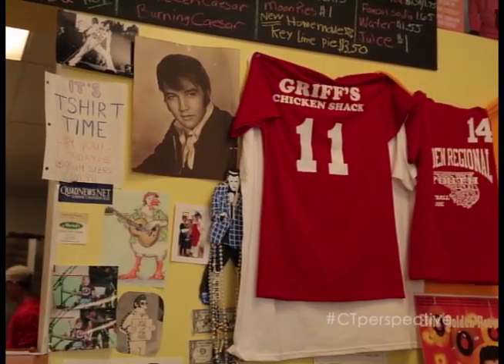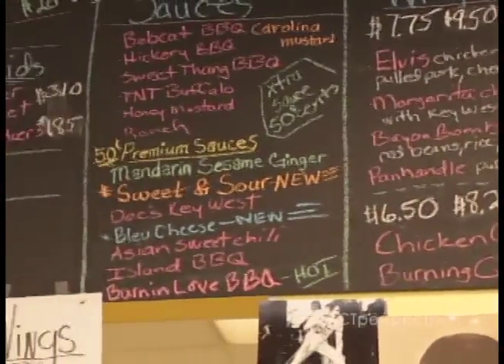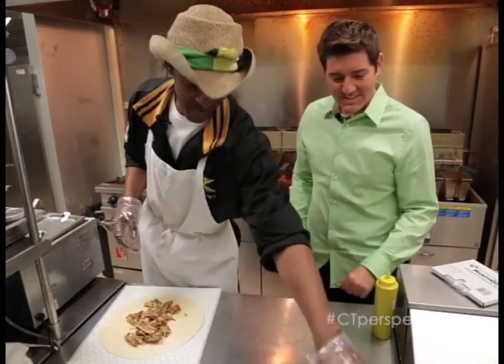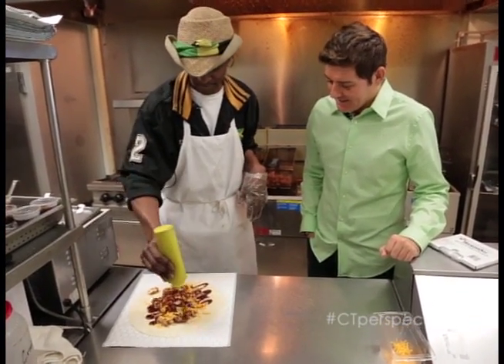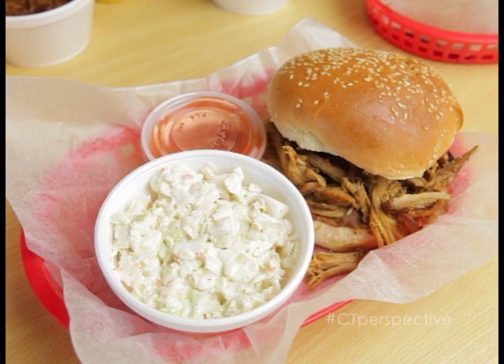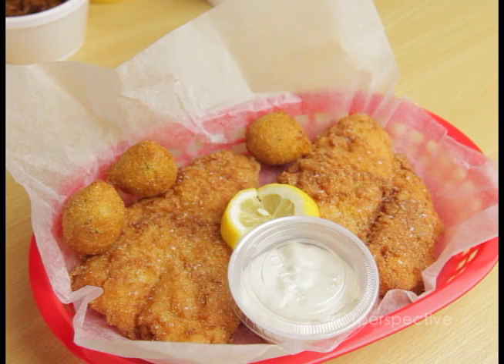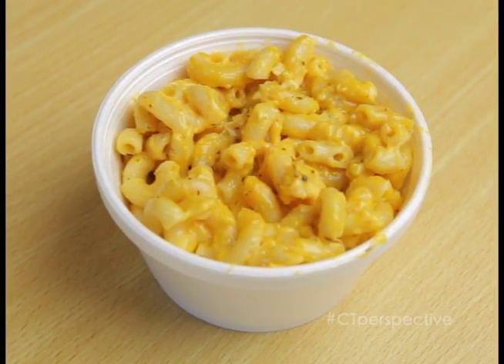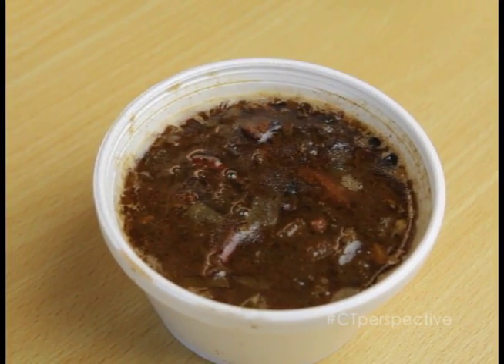Griff's Chicken Shack on CT Perspective TV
Griffs Chicken Shack in Hamden